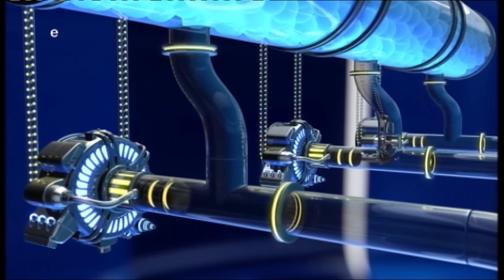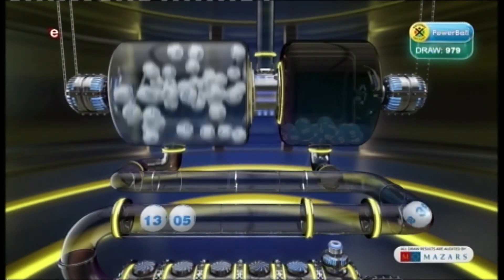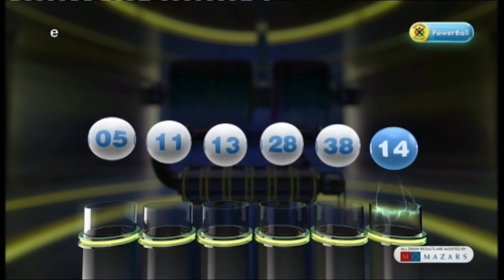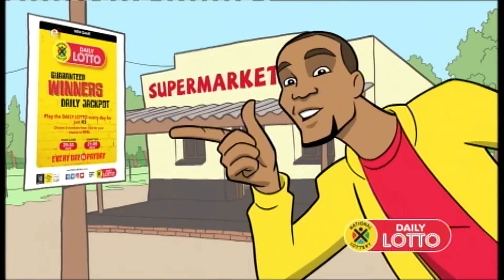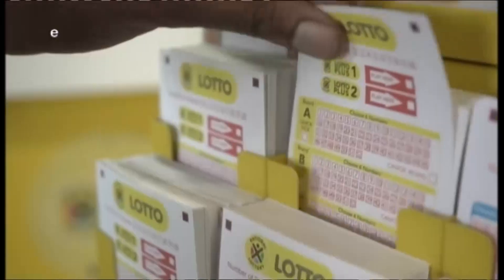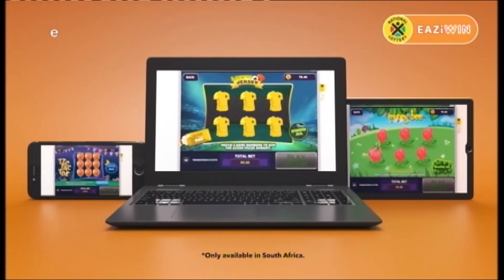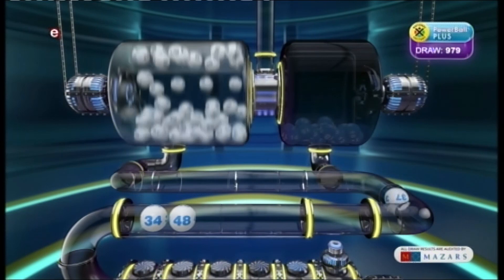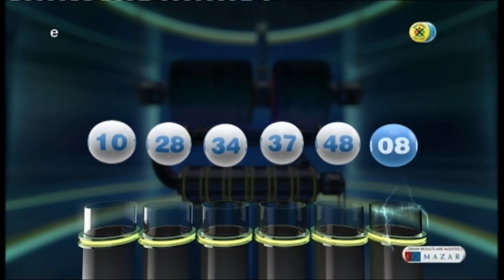Powerball and Powerball Plus Draw 979 (09 April 2019)